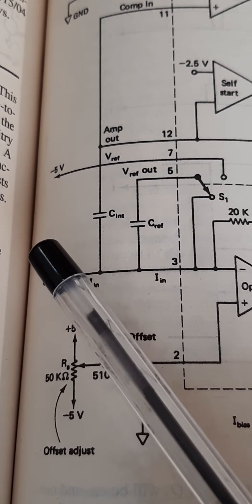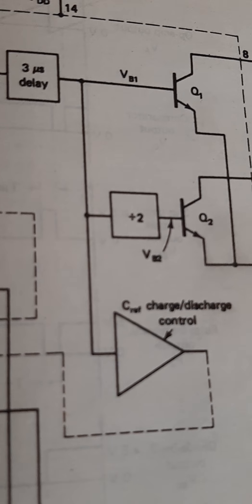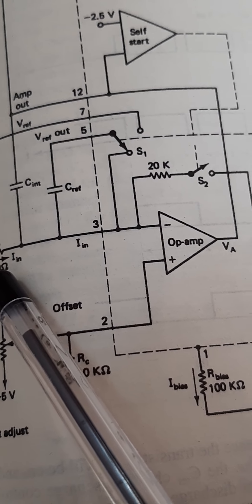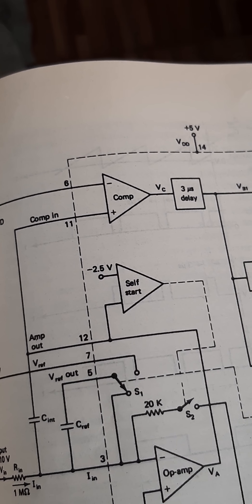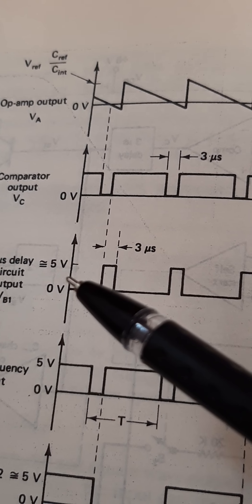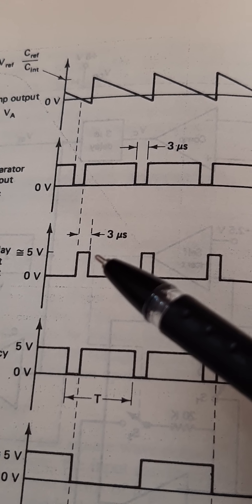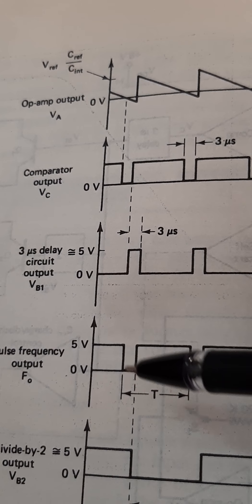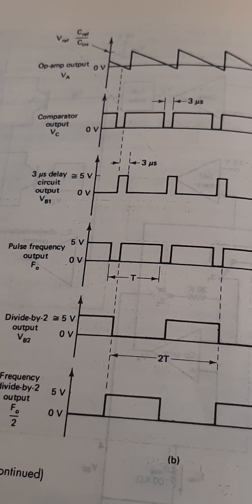7 April 2020